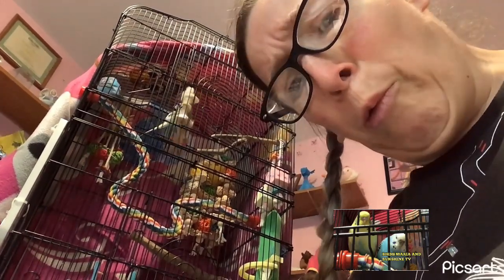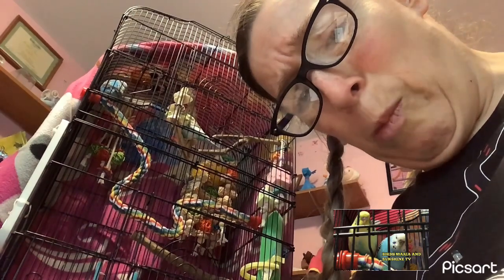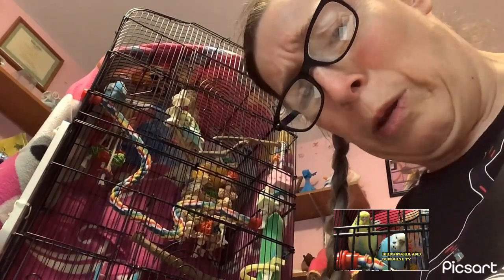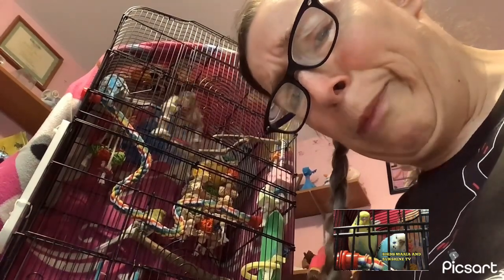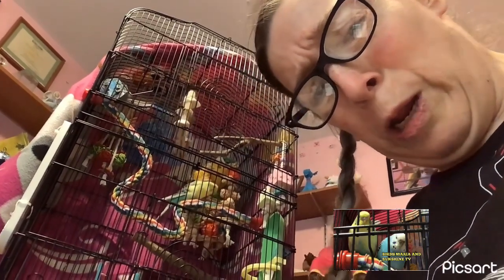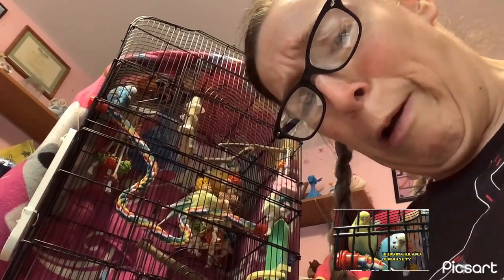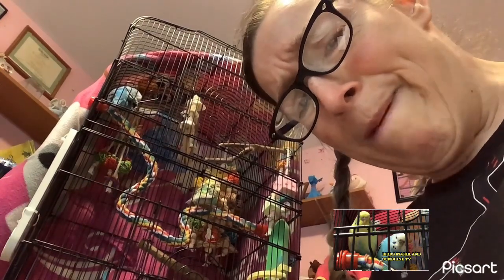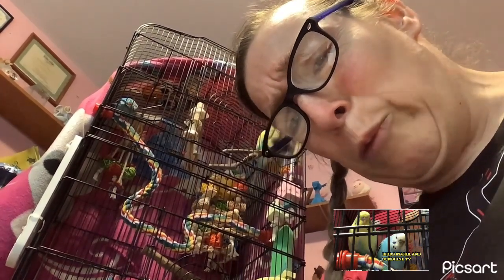Red-tailed Black-Cockatoo pets get your new merchandise link in the description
Attention everyone… the time has
come for the new 2023
merchandise!!
Our shop is now open for your
enjoyment.
All items are ordered, processed,
packaged and shipped through this
website. We do not control any of

the process. We only created the
images.
We hope you enjoy the new stuff
we tried to add.
Sorry there is no option to create
hats and stickers.
And yes, they do ship
internationally. All cost are supplied
by the shipping company.

1. Teespring merchandise

3. SUPPORT for Maria and Sunshine (birds)